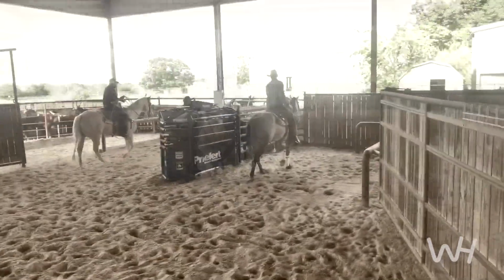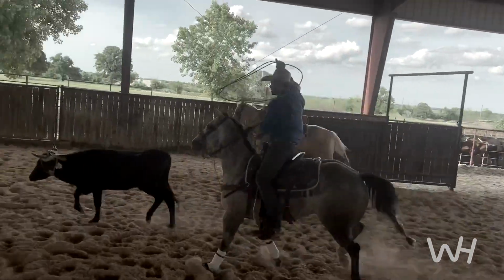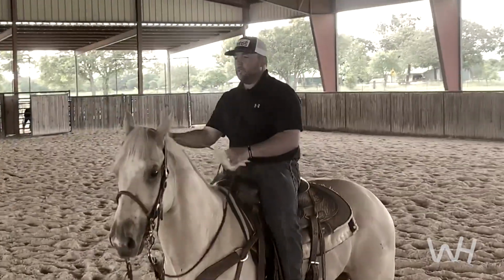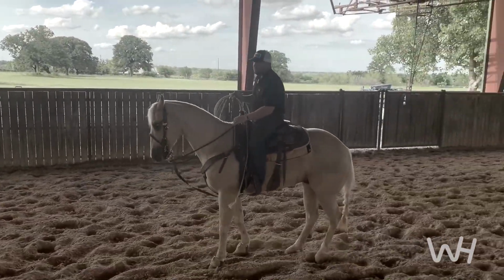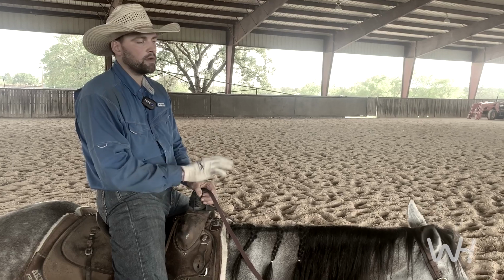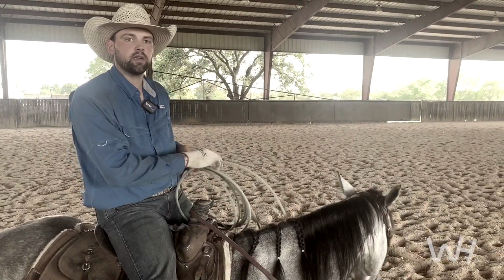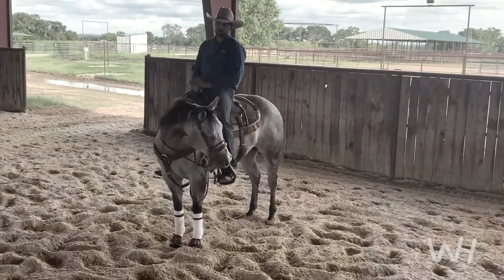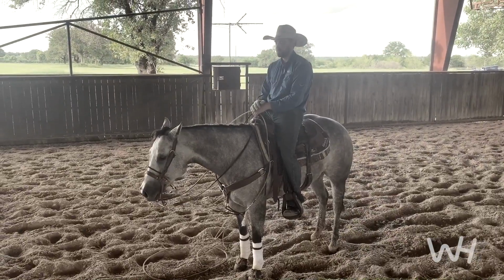JD Wing and Tyler Merrill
We were there for a day in the roping pen as JD Wing went to heading on a horse who'd been heeled on and Tyler Merrill introduced a horse to the heel side after having heading on him.